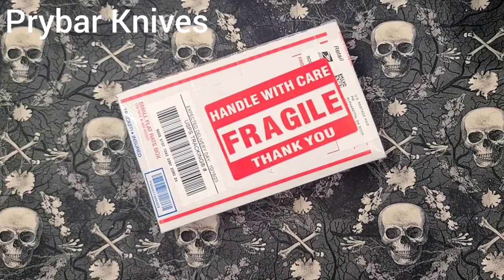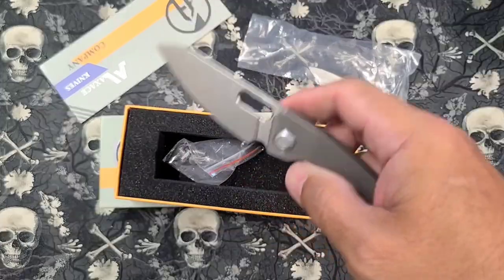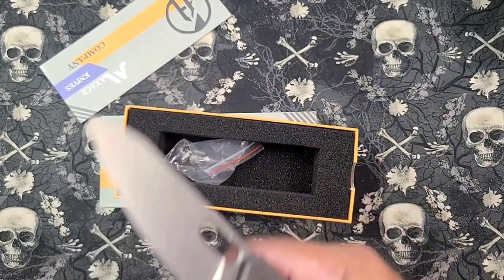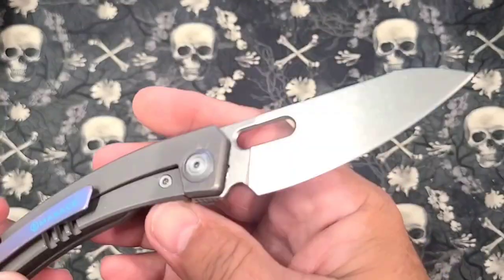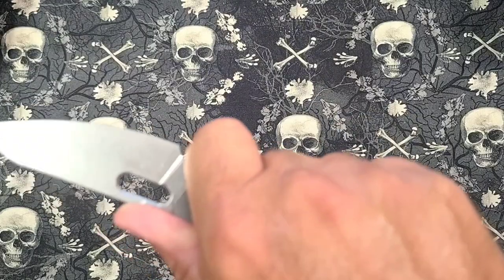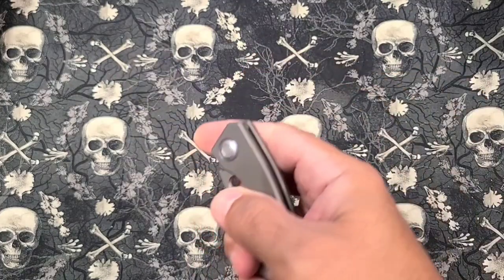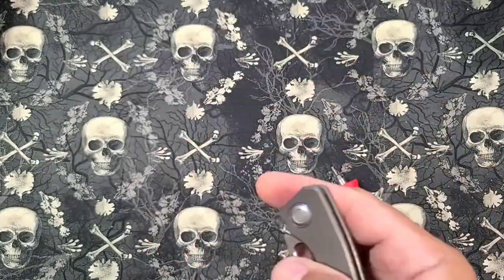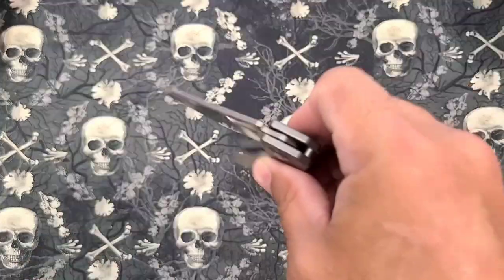Maxace Dark Mirror Best Value in Titanium/M390? Smooth Action Anodized Clip/Back Spacer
Spoiler Alert! It's pretty damn good. These are still available and a newer version is out now! Maxace is one of my favorite knife makers out there. I really appreciate their crazy stuff as well as their more affordable offerings like this. Have a nice day!